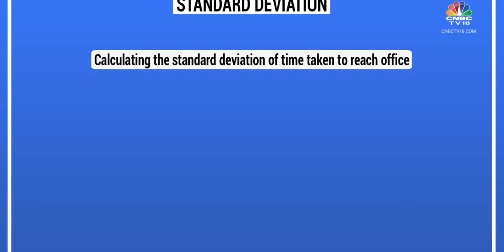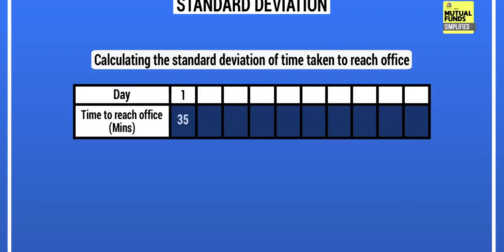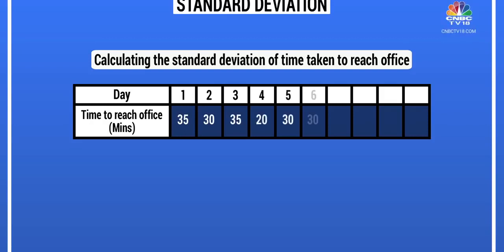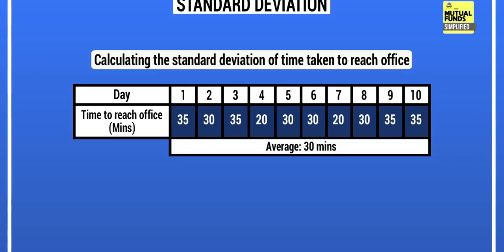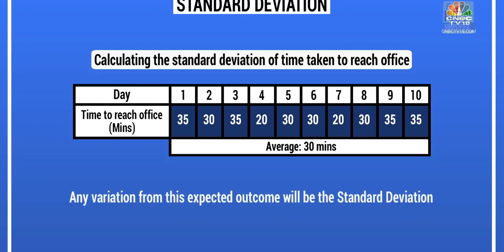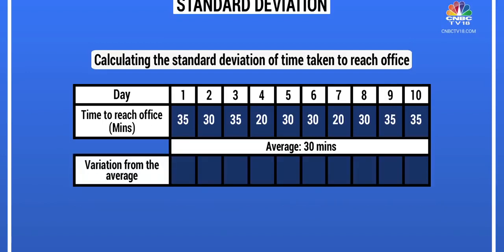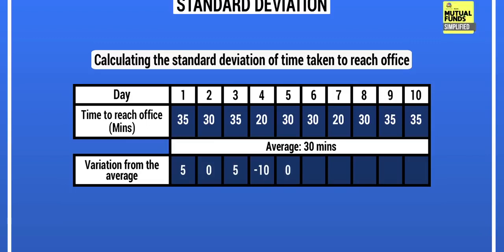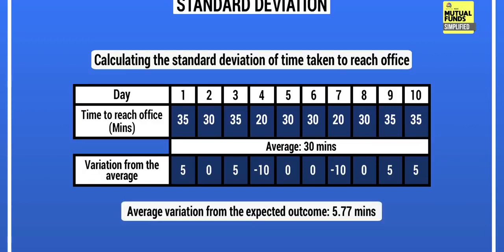Anand Rathi Wealth Ltd - Mutual Funds Simplified | Standard Deviation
What is the standard deviation? Watch Mutual Funds Simplified with Sumaira Abidi & Feroze Azeez, Deputy CEO of Anand Rathi Wealth Ltd to find out the answer!

An exhaustive summary is underway in this freshly brewed episode of Mutual funds simplified in an attempt of Feroze Azeez, Deputy CEO - Anand Rathi Wealth Ltd & Sumaira Abidi of CNBC TV 18 to bring you a collection of must-see videos on Mutual Funds Investments